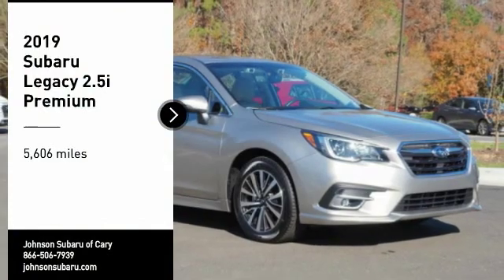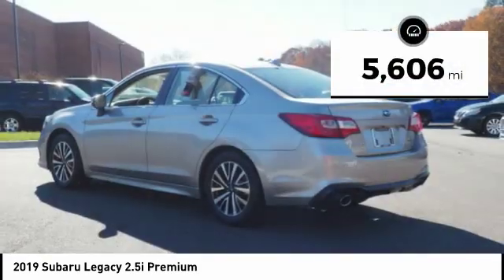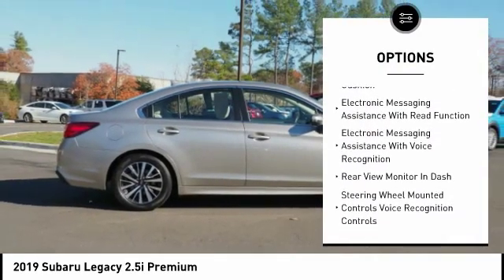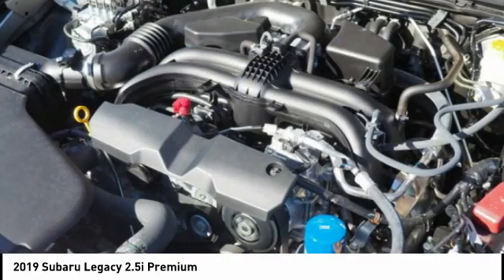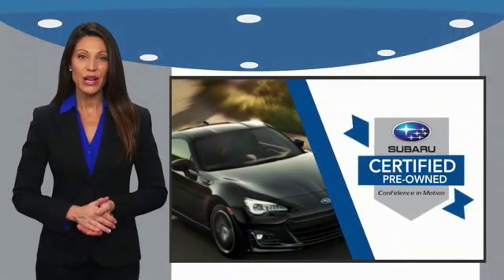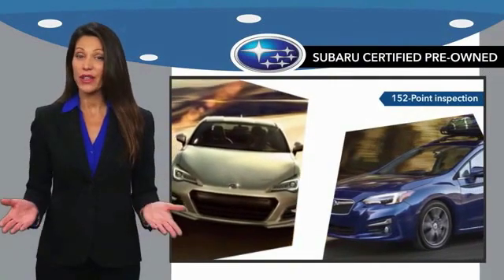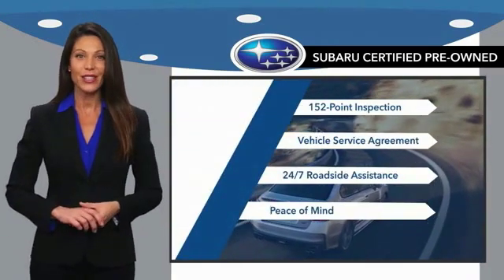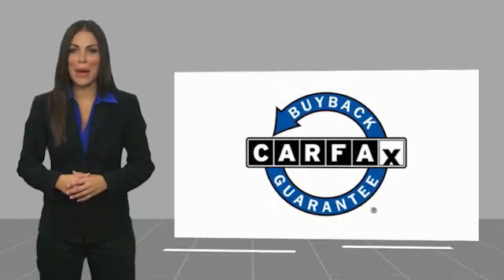2019 Subaru Legacy Cary NC SB30530L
2019 Subaru Legacy 2.5i Premium

Don't miss this 2019 Subaru. Make a great choice today with this must-have Vehicle. Learn more about this Vehicle by contacting the dealership today and own it today.